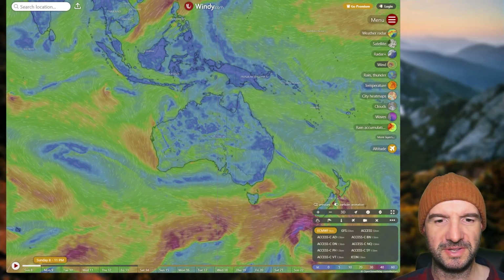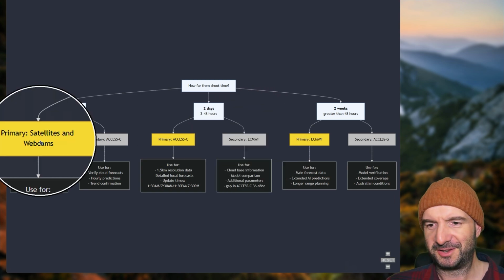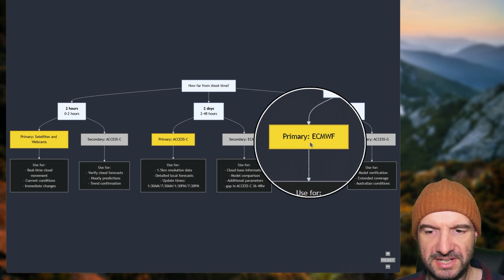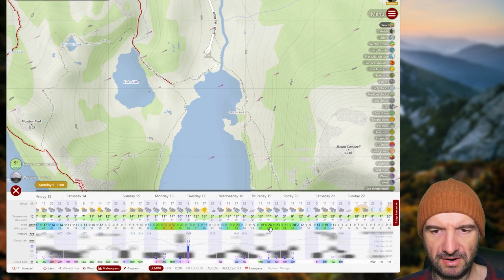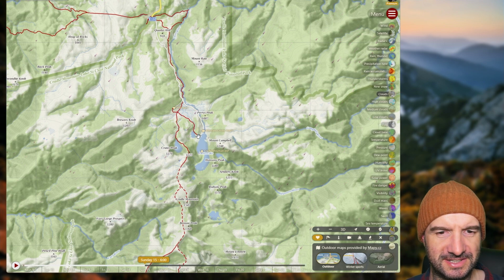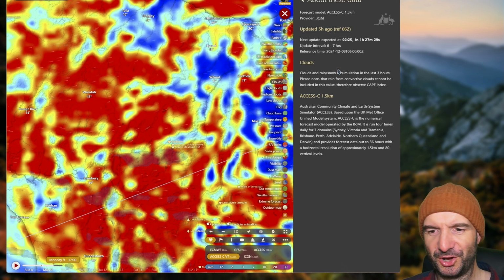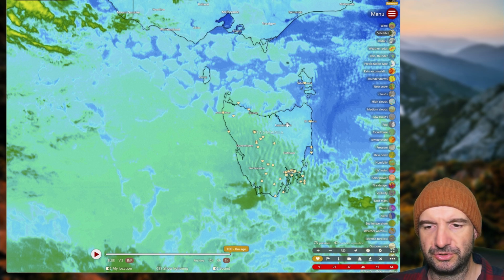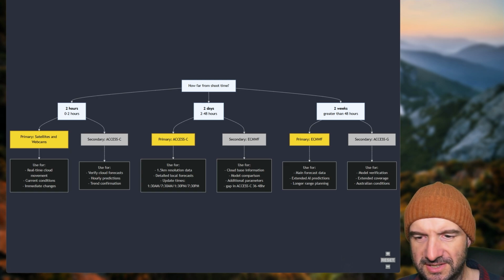Choosing Weather Models for Photo Shoot Planning: From 2 Hours to 2 Weeks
In this video, I'll break down how I use different weather models for planning my landscape shoots here in Tasmania - from last-minute decisions right through to long-term planning. I'll explain which models to use and when, their update times, and why tools like local webcams can be more valuable than any forecast when you're about to head out.

We'll cover key models like ACCESS-C and ECMWF, exploring their strengths and update cycles. I'll also show you my simple 2-hour, 2-day, 2-week system that helps cut through the complexity of weather planning.
Whether you're chasing light on kunanyi/Mt Wellington or planning a multi-day shoot on the west coast, understanding these models will help you make better decisions about when and where to shoot.

No fluff or fancy terms - just practical knowledge to help you use weather models more effectively for your photography.